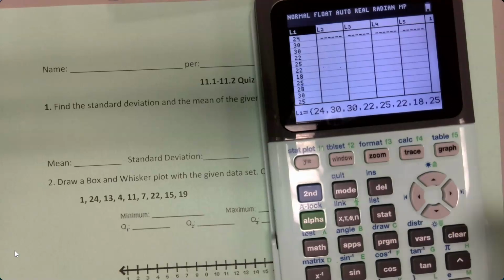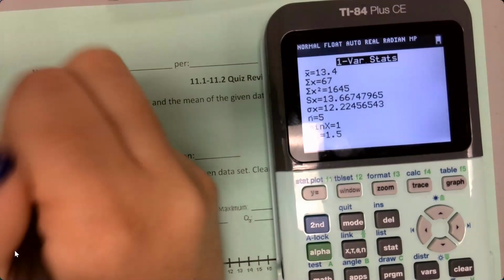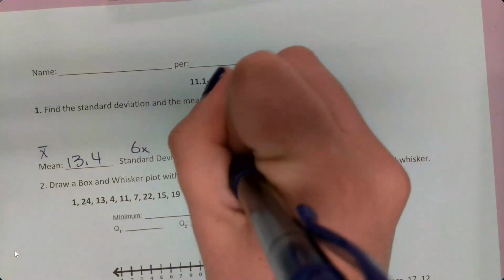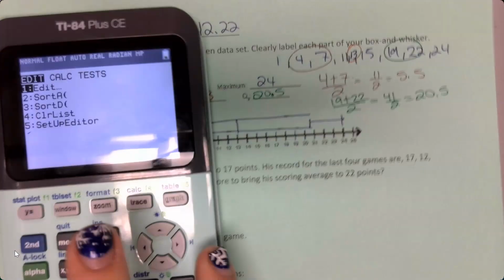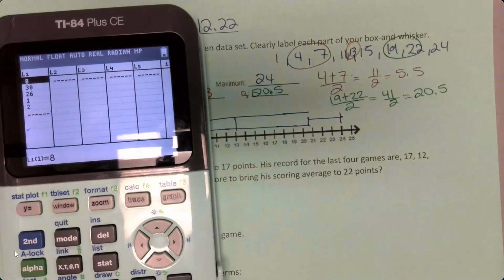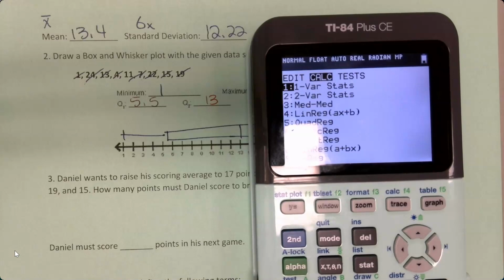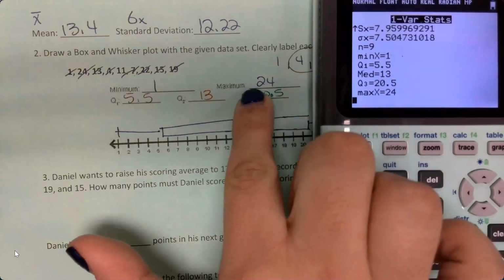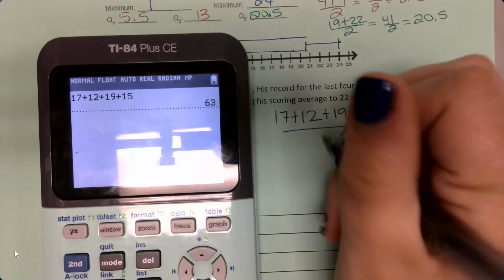11 1 11 2 Quiz Review